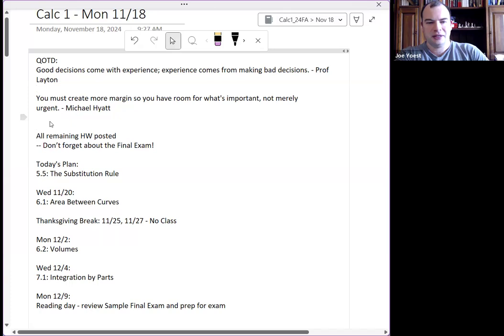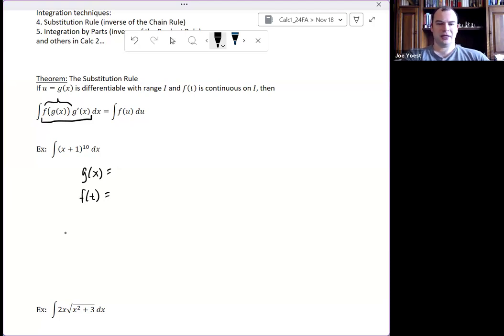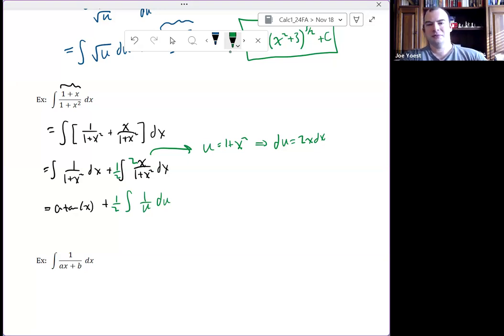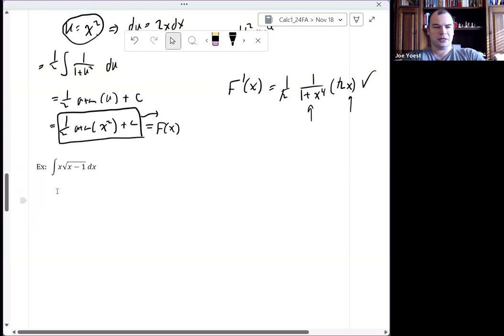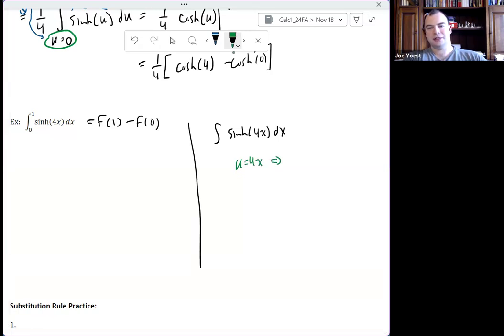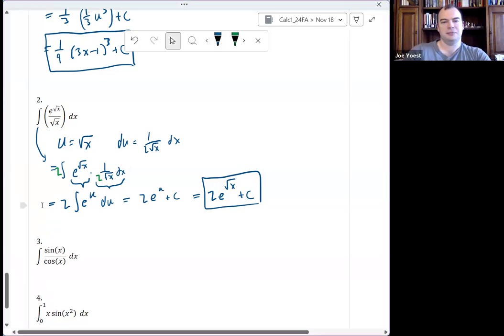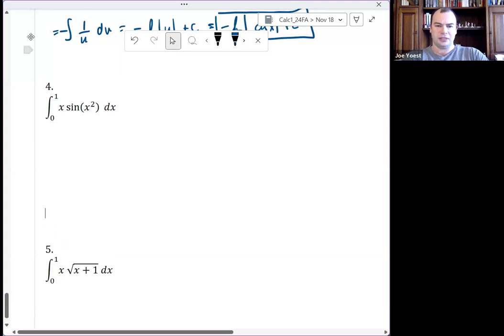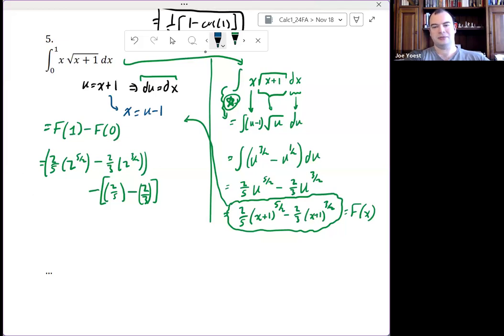Class Meeting 25 - MAT201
5.5: The Substitution Rule